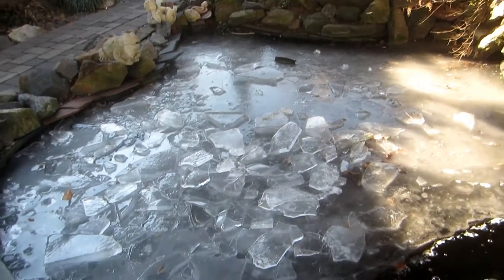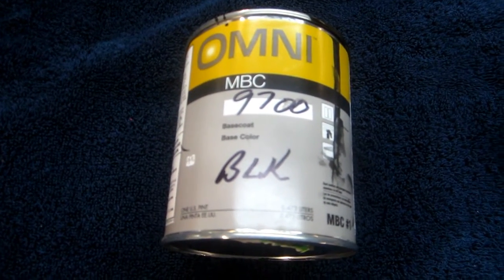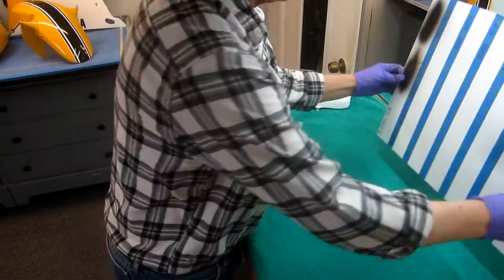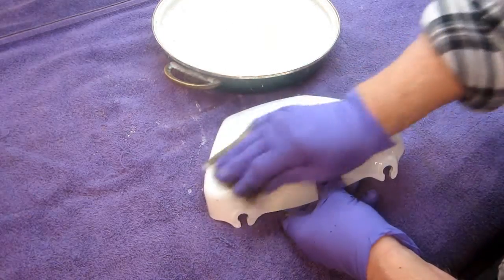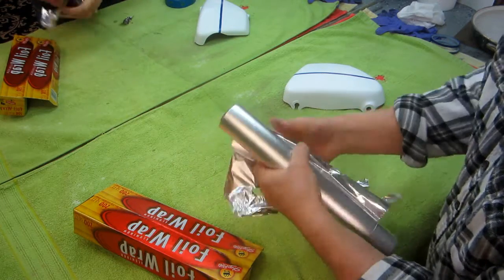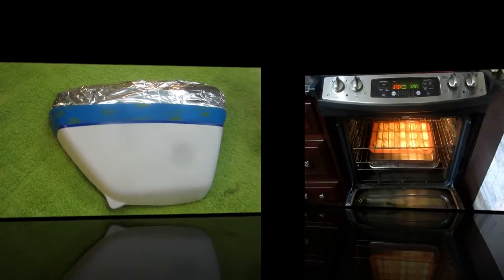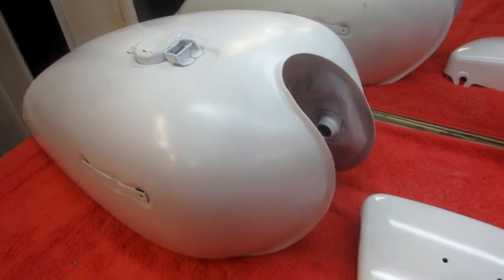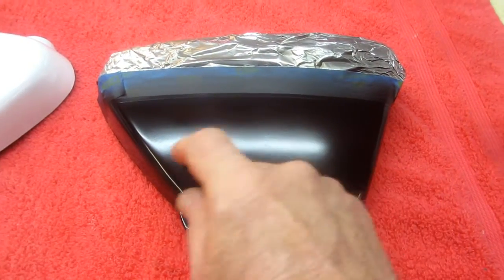pt 107 FZR RESTORATION,LUCIANOS CAFE RACER TESTING PAINT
LUCIANOS CAFE RACER HAS SOME UNIQUE PAINT COMBINATIONS AND I SHOWED MY TEST FOR WHAT WORKS AND WHAT TO AVOID.LOTS OF GOOD PAINTING INFO AND TIPS.